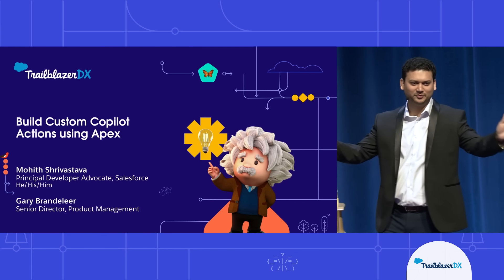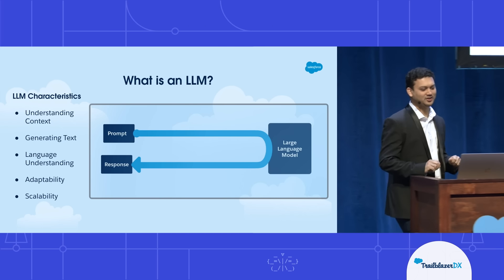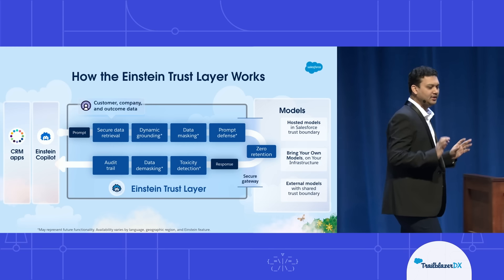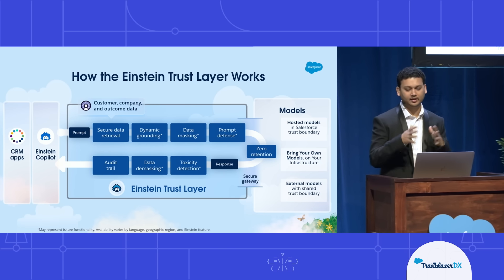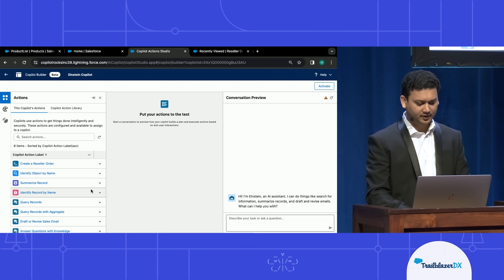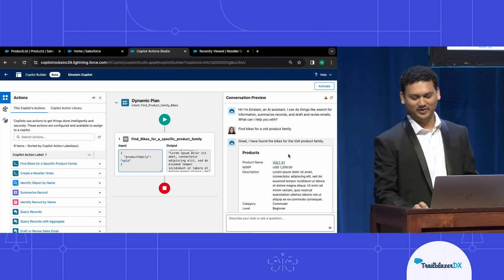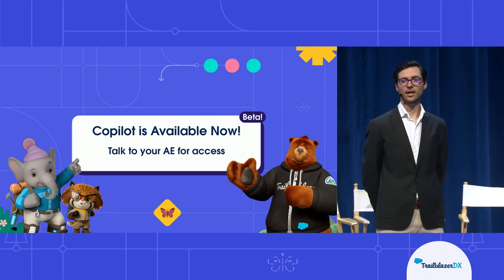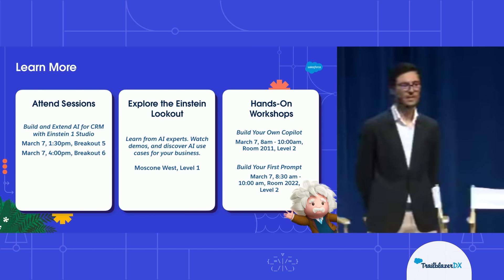Build Custom Copilot Actions Using Apex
Update April 25, 2024: Einstein Copilot, which was Beta during TrailblazerDX 2024, is now Generally Available.

Developers, learn how to use your skills to enhance Einstein Copilot with custom actions. You’ll learn best practices for building, describing, testing, and deploying Einstein Copilot Apex actions.